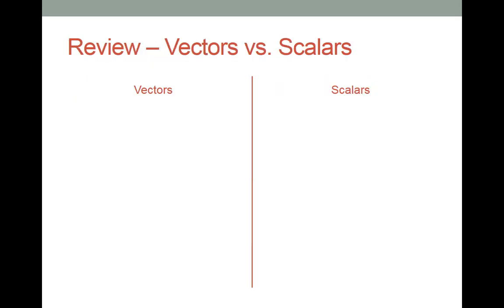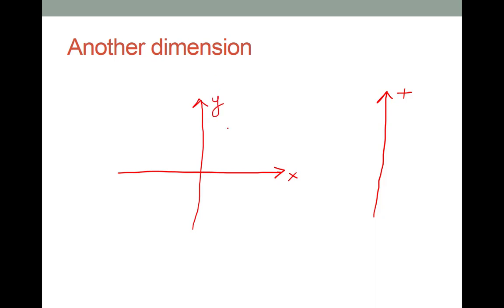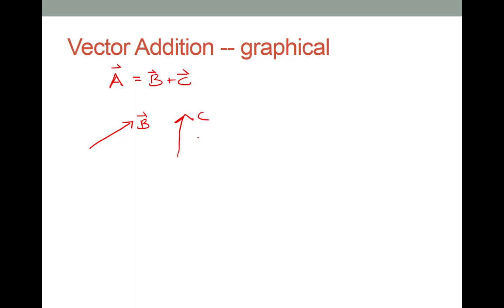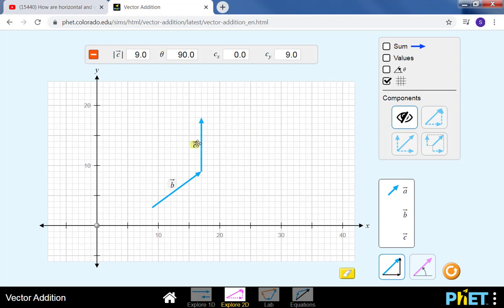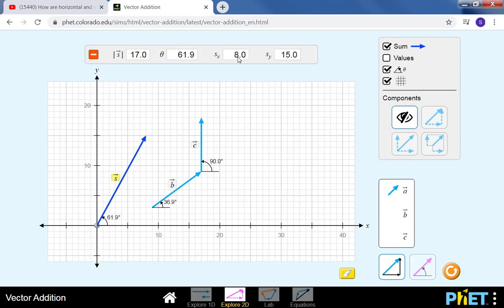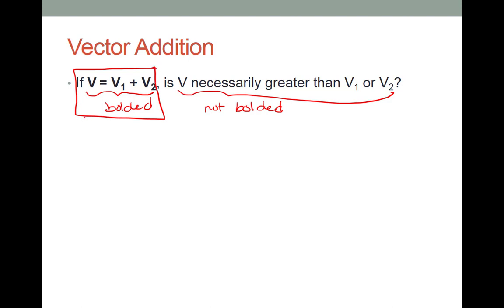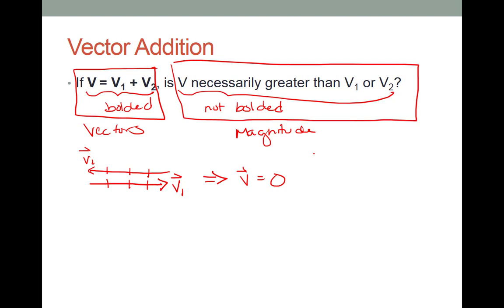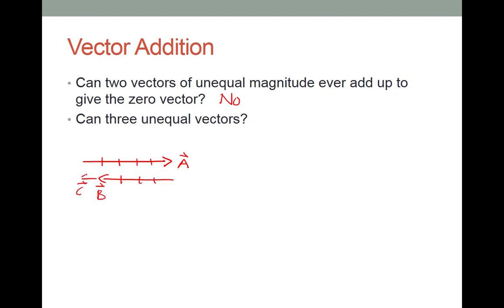U4 P1 Graphical Vector Addition